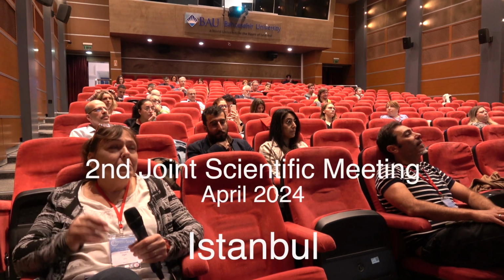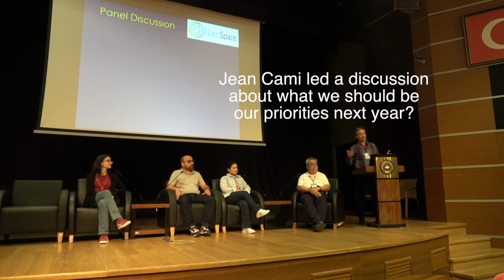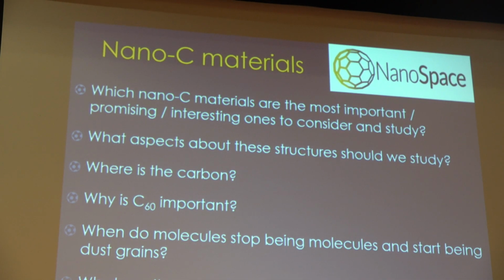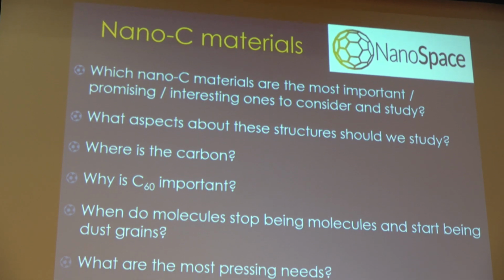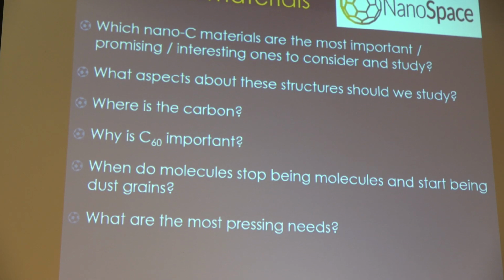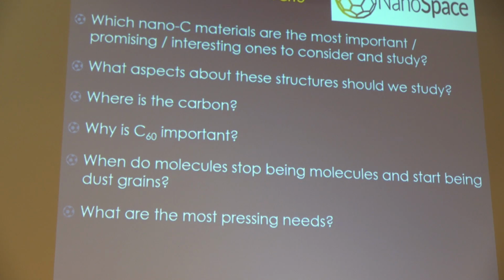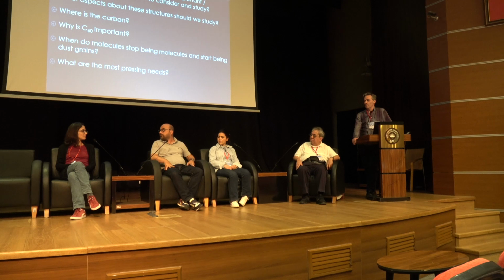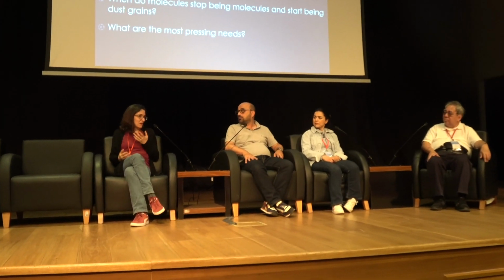Panel Discussion Show Session of the 2nd COST NanoSpace JSM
Panel Discussion Show Session of the 2nd COST NanoSpace
Joint Scientific Meeting with the keynote speakers and moderated by Jan
Cami